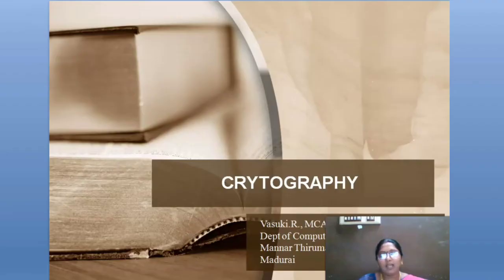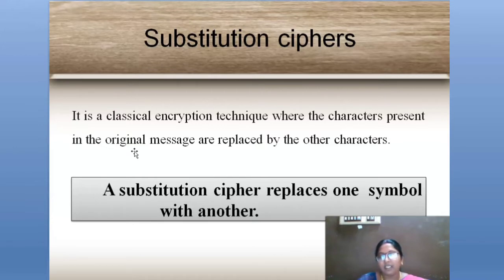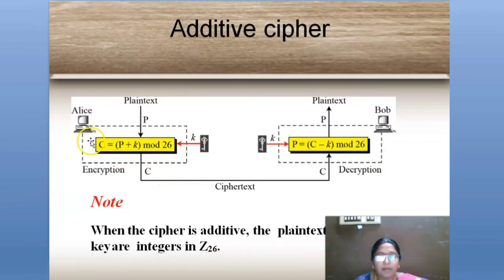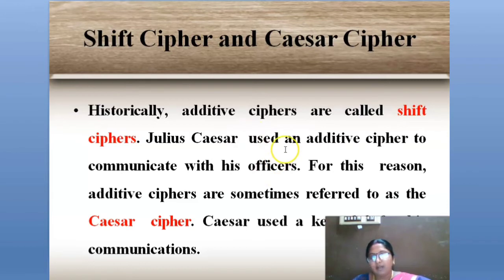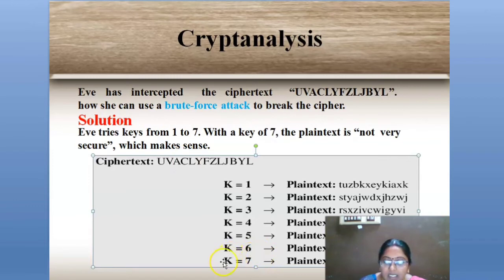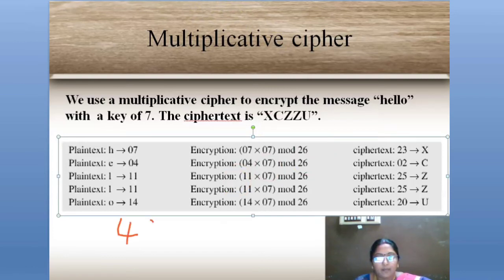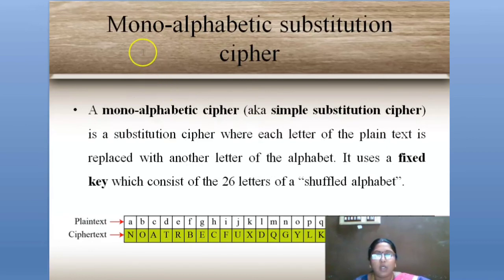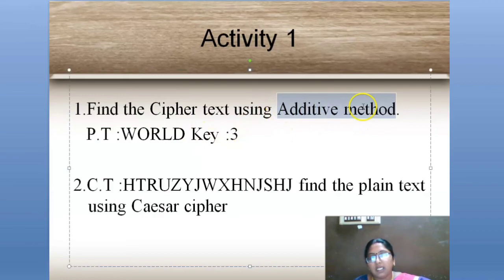Traditonal Symmetrickey cipher-Cryptography